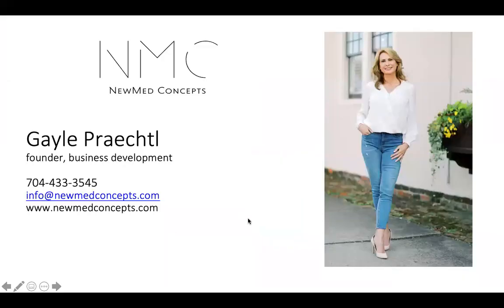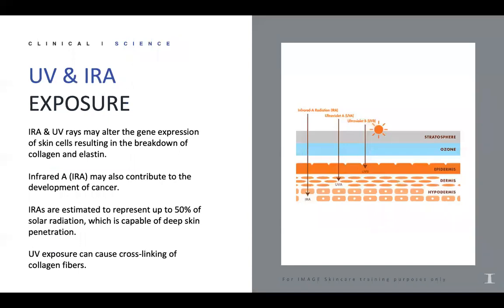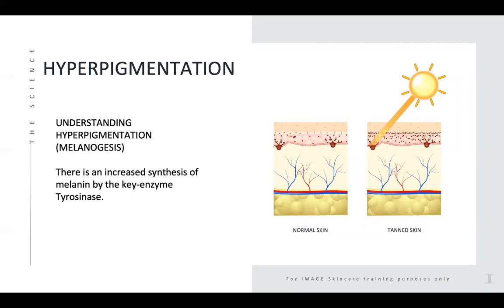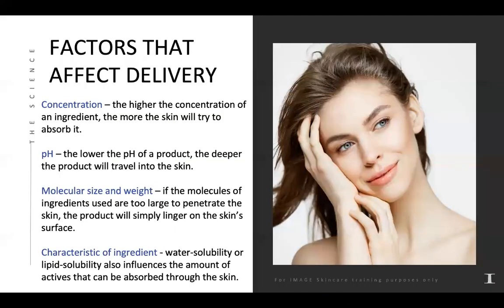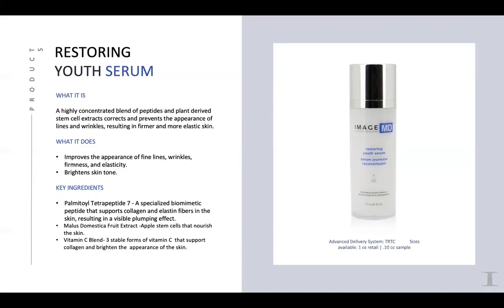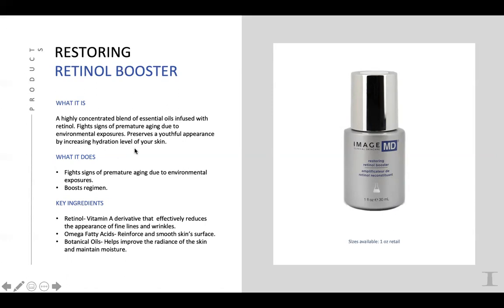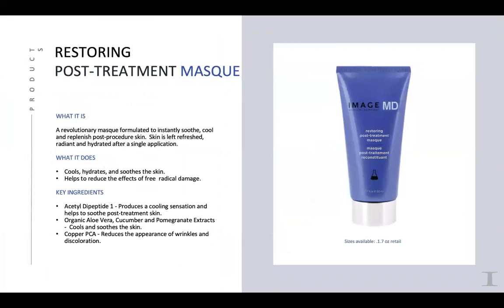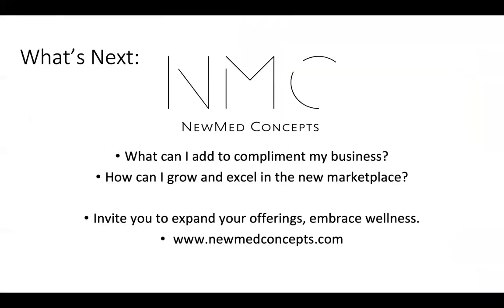Image MD What You Need To Know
Image MD once available to physicians only is now open to spa professionals. Explore the Image MD products and how to expand your offerings. The perfect prep and home treatment options for your clients.